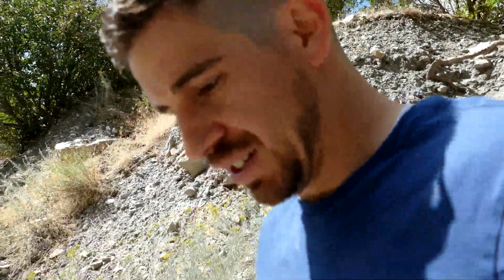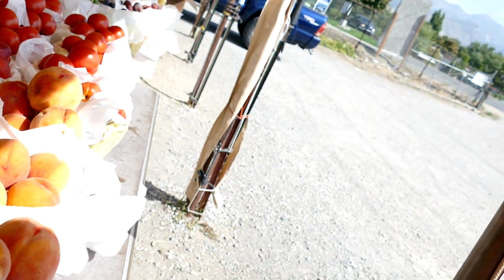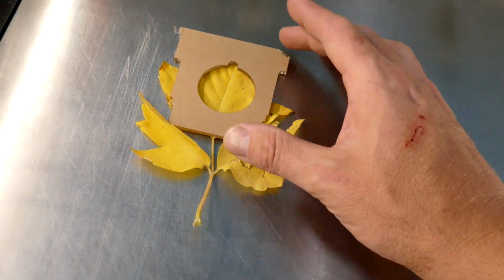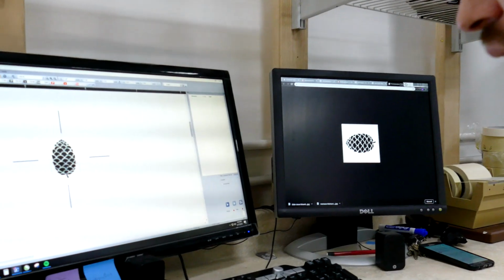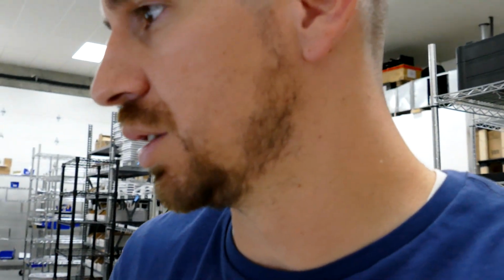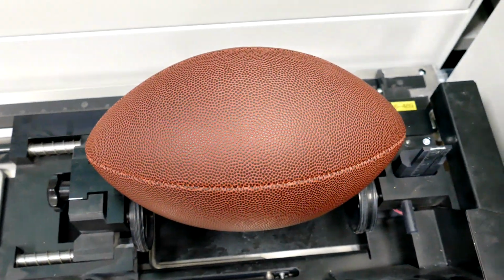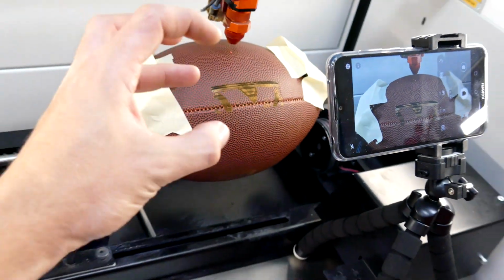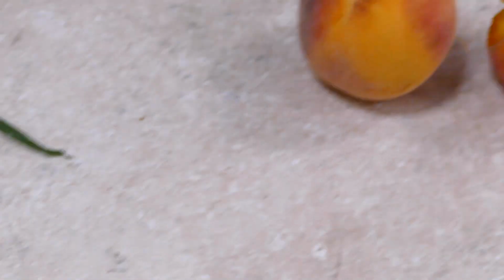We Found the First Signs of Fall...and a Rusty Knife! 🔪🍂 | Engrave This! Episode 3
Fall is upon us and we couldn't be more excited! We take a trip to Bridal Veil Falls in Utah to gather up things to engrave on this episode of Engrave This!

This includes engraving leaves, peaches, and corn.

Engrave This! is a web series created by your friends at EngraveCo to show off the power and awesomeness of laser engraving. Our company specializes in personalized gifts and accessories.

Visit EngraveCo.com to learn more about our company and products.

Filmed by: Brandon Young
Produced & Edited by: Aleah Ingram